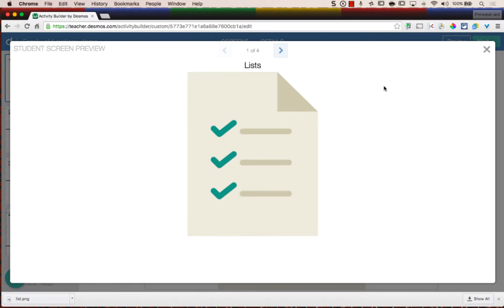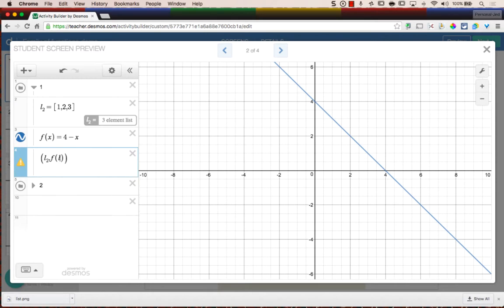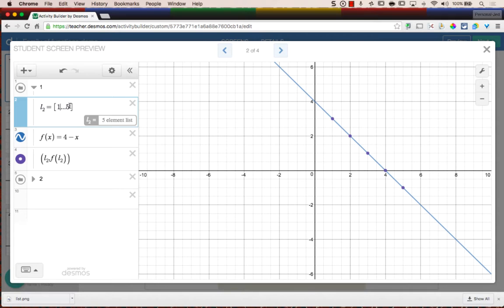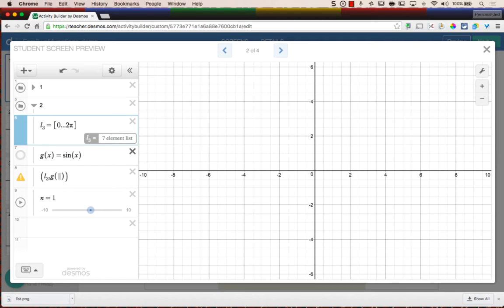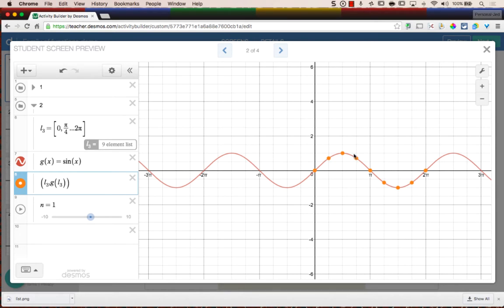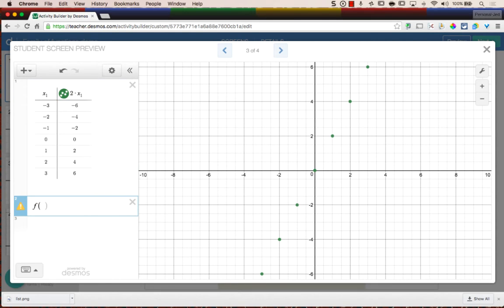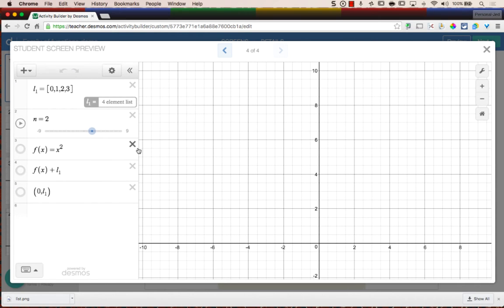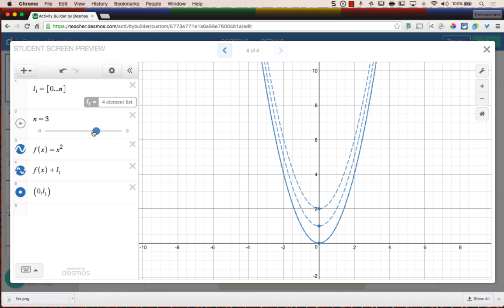Desmos Teaching Fellowship - Lists Demo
The video is a quick demonstration of how you can utilize lists in desmos to calculate and visualize multiple discrete values or functions.